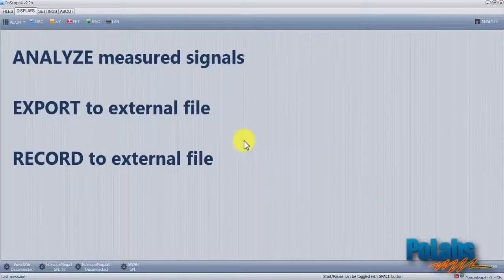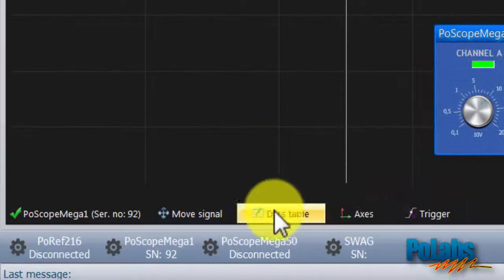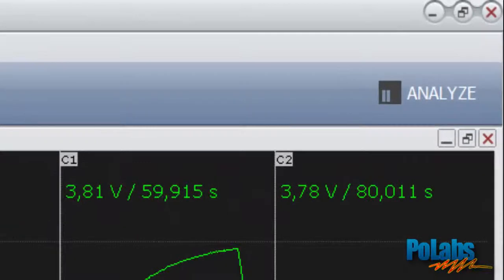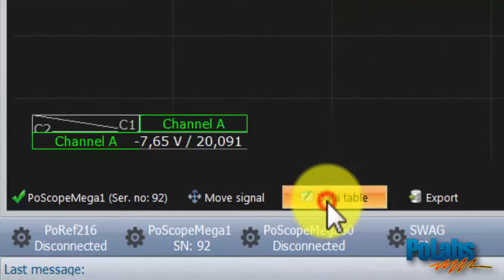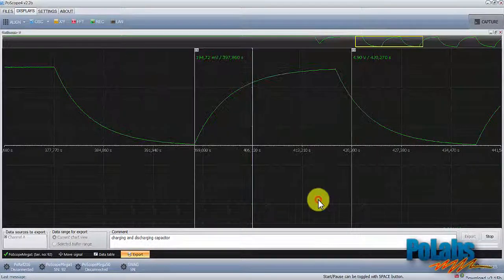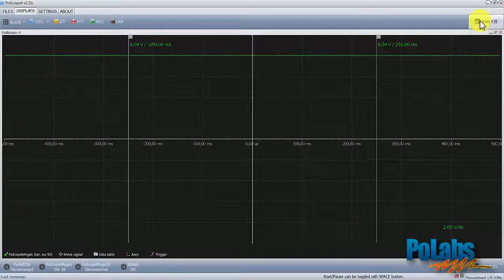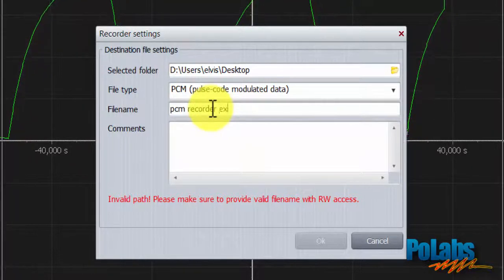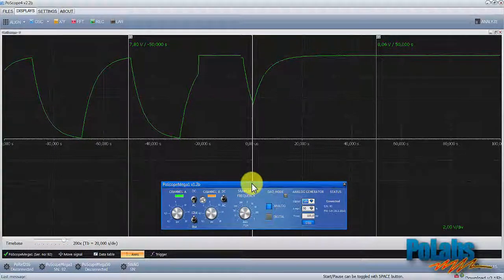USB Oscilloscope - PoScope4 Analyze, export and record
01:35  Cursors
02:30  Analyze mode
03:30  Move
03:20  Auto Zero
03:30  Auto Scale
05:58  Export
06:14  Recorder

Hello, PoScope users!

This video shows you how to analyze your electronic measurements taken with Mega1(+) PC USB oscilloscope within the free PoScope4 measurement environment, export or record them to an external file, for further use in 3rd party software. Coming from PoLabs